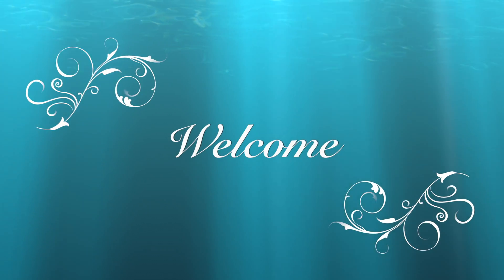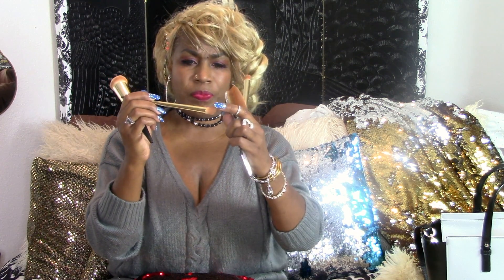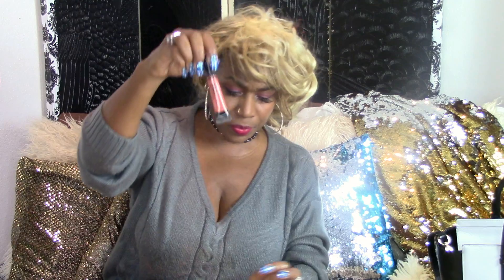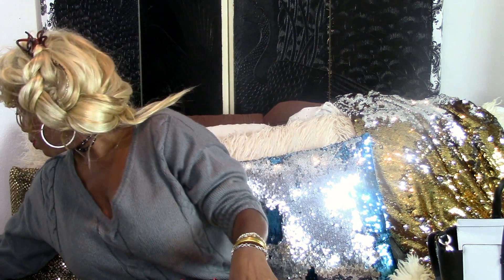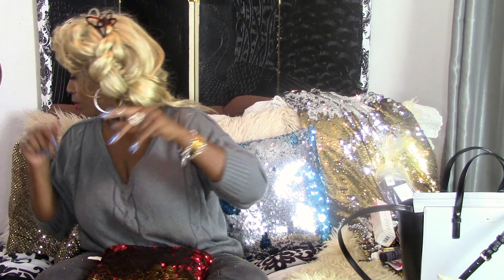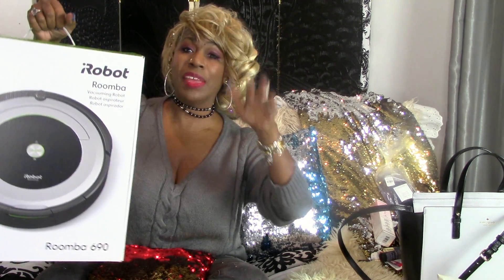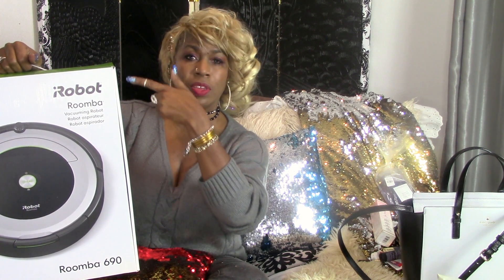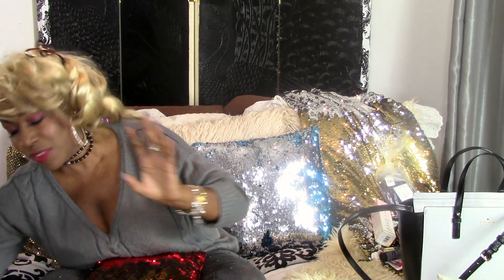December Favorites | Beauty, Fashion, & Home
Hi you guys! For this week's video I wanted to share some of my favorites from the month of December, as well as just in general! Some of my favorites include my iRobot, coffee creamer, and different setting sprays for makeup.

I hope everyone had a wonderful New Year and I'll see you guys in my next video!